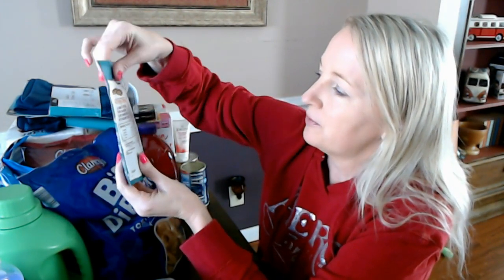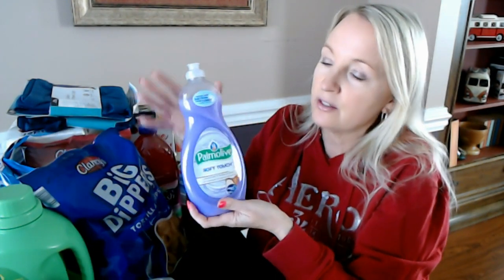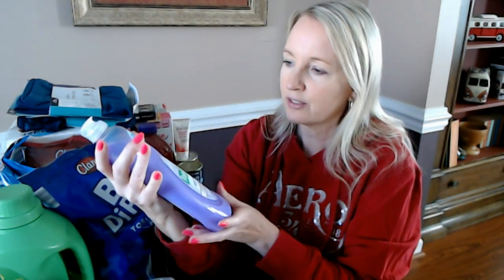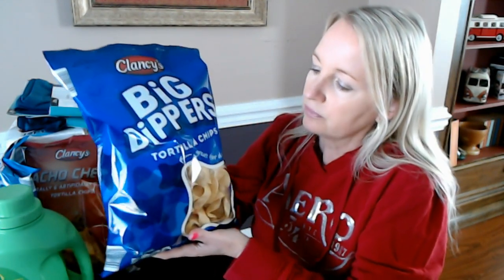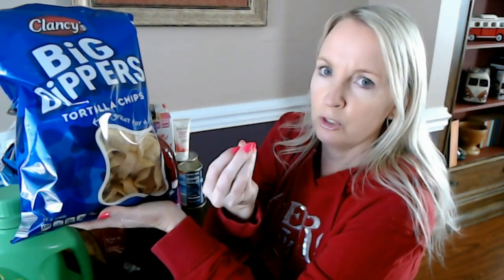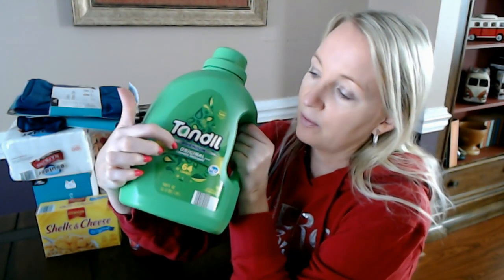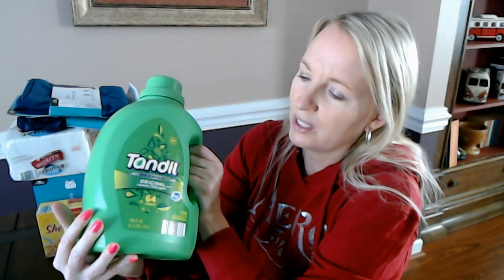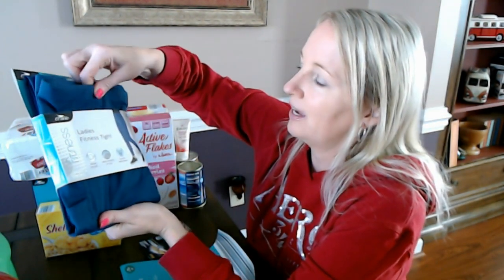ASMR | Aldi Haul Show & Tell 1-12-2021 (Soft Spoken)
I just went into Aldi for milk and came out with all this stuff!  LOL